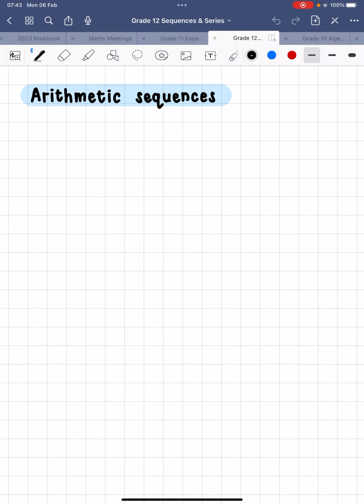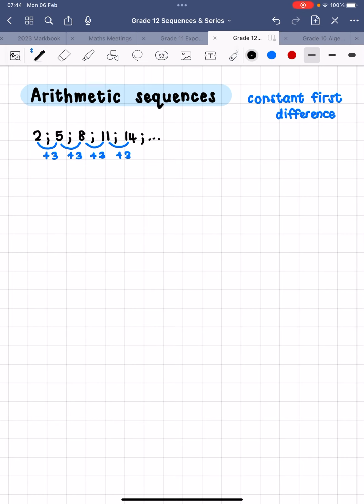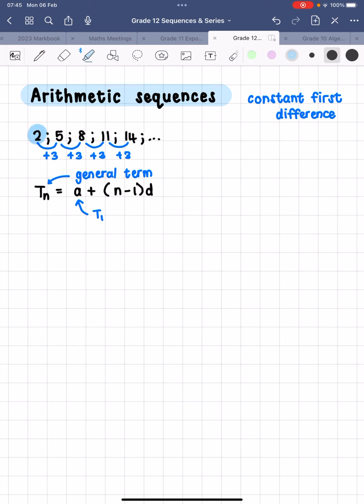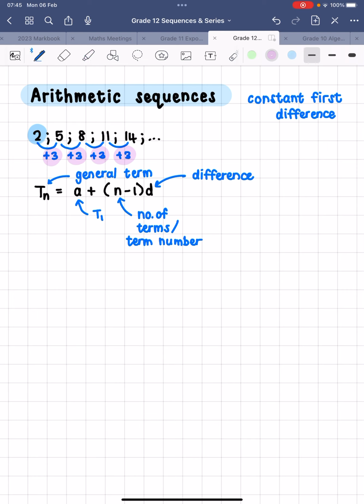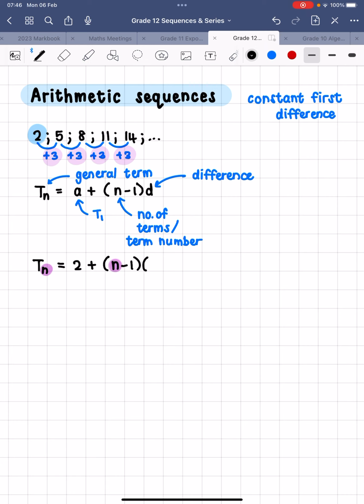Grade 12: An introduction to arithmetic sequences